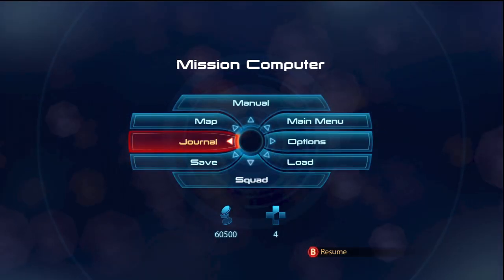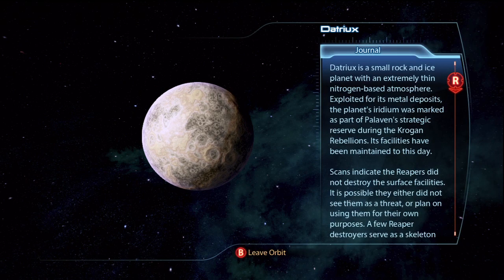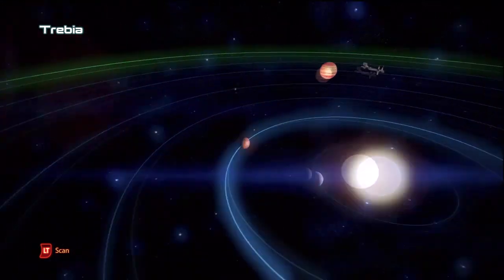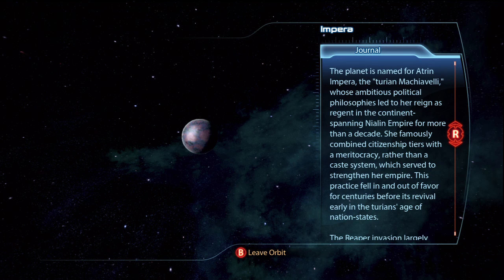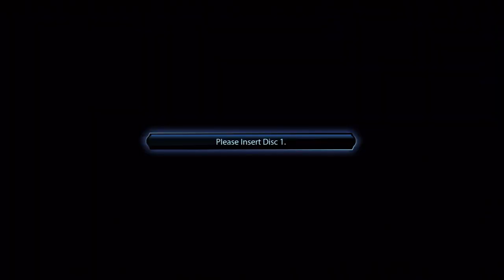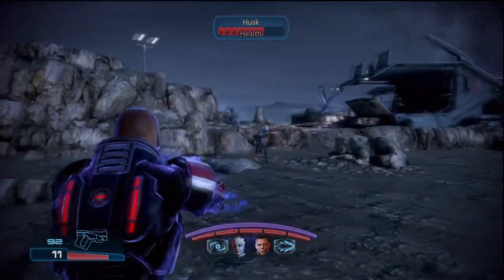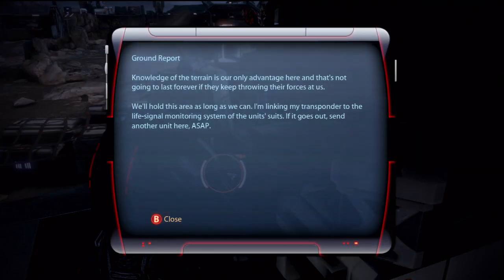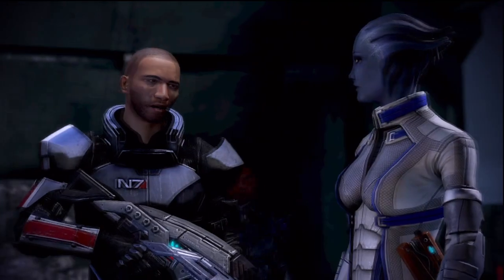Let's Play Mass Effect 3 - Part 22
Shepard and his crew land on Menae and things look bad.